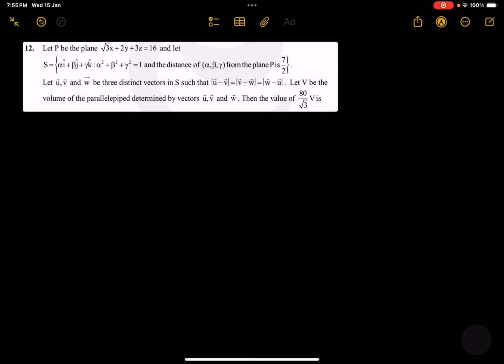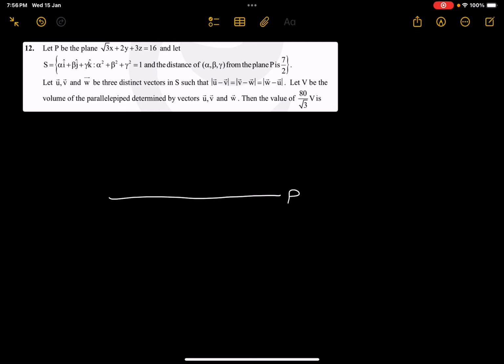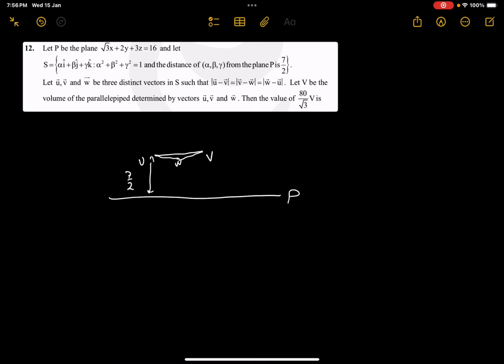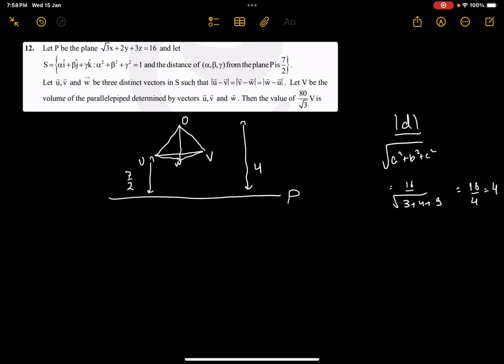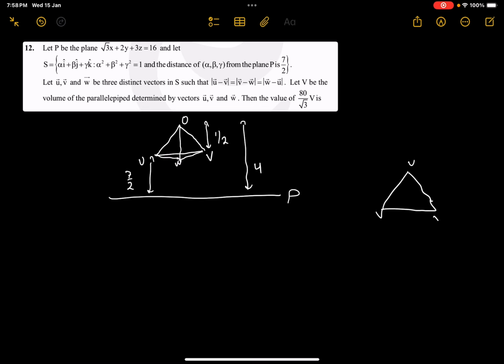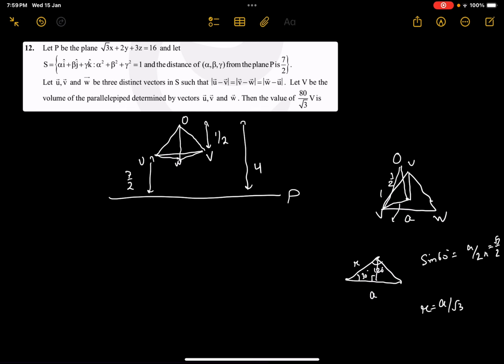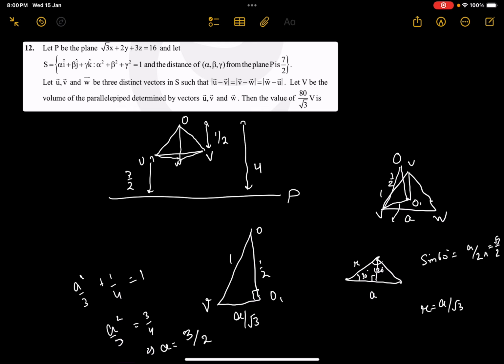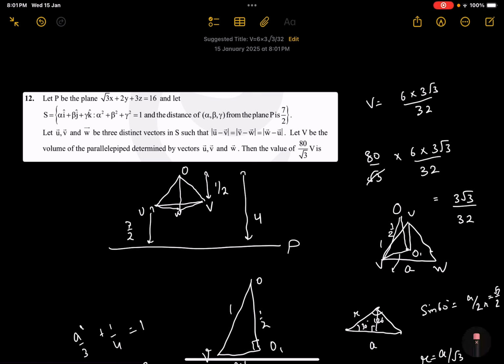JEE ADVANCED 2023 P1 Q12